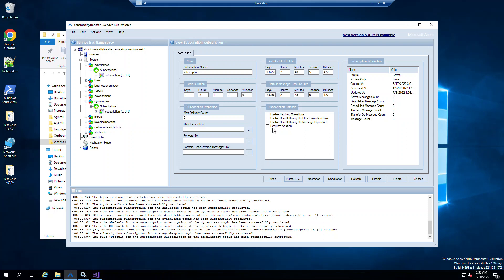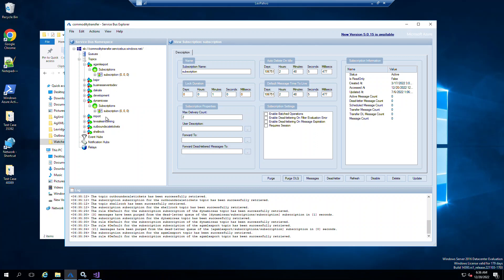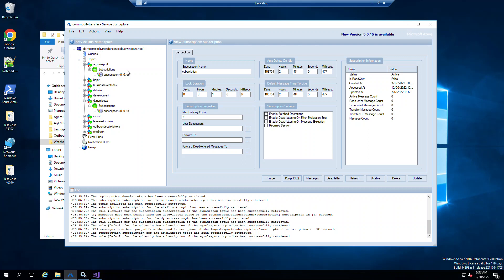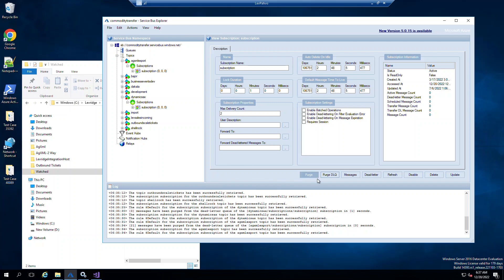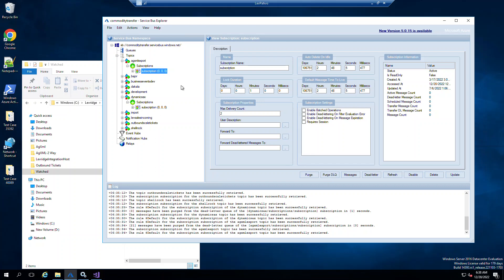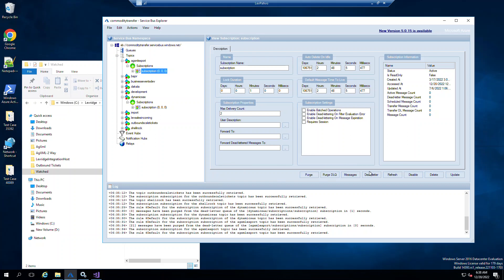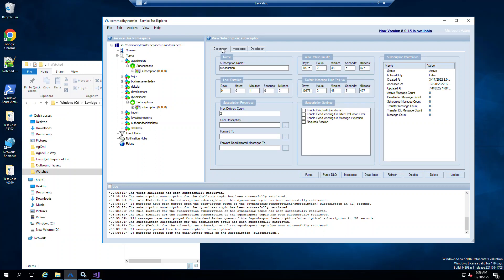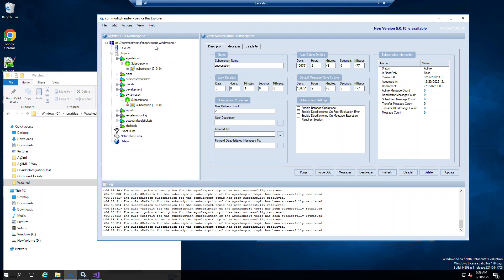Azure Service Bus Setup (Levridge AgXML Integration #2)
Learn how to set up the Azure Service Bus when creating an AgXML integration in Microsoft Dynamics 365 Finance and Operations with Levridge.

Find out more at Levridge.com